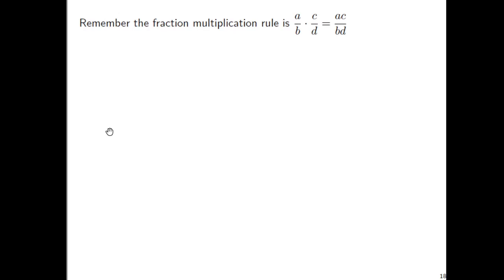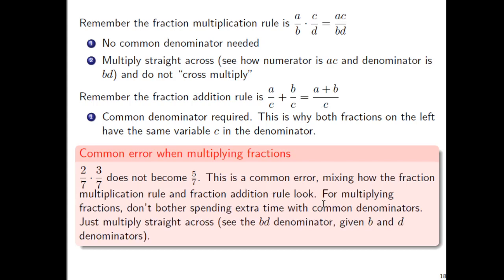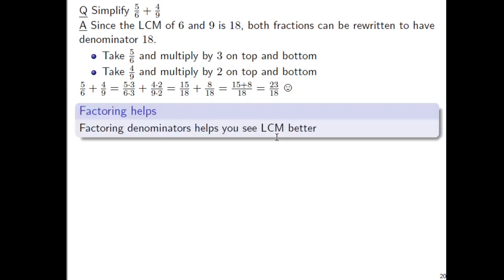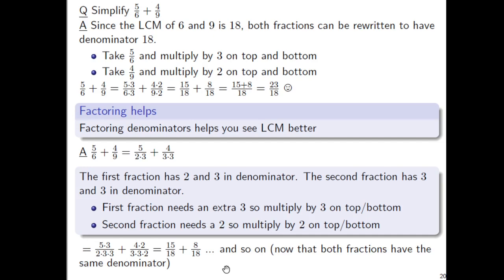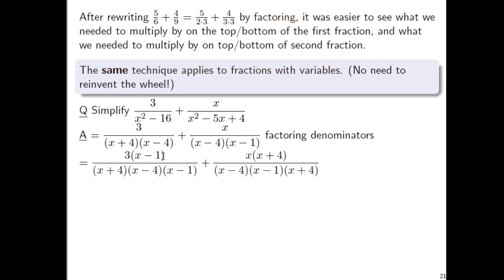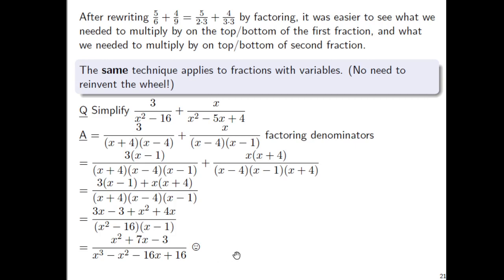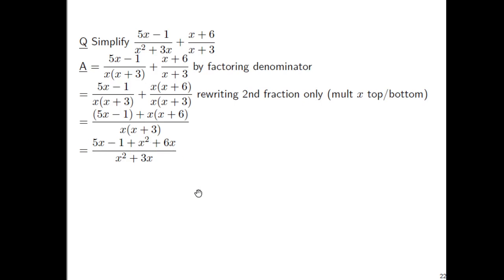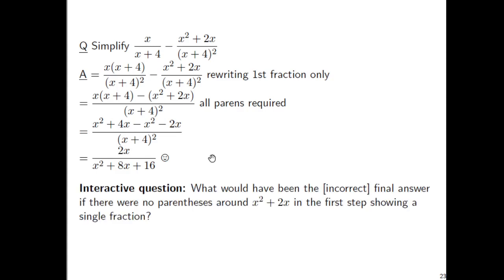150 Day 11 Part 3